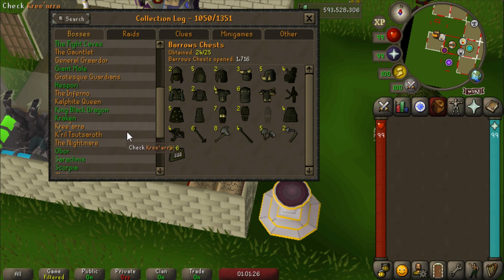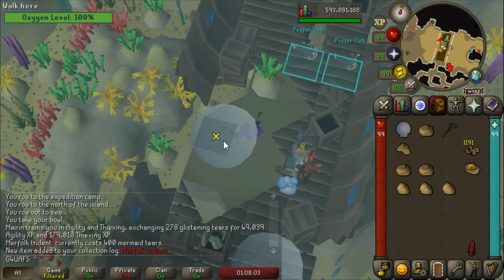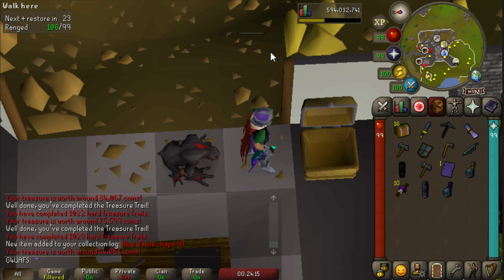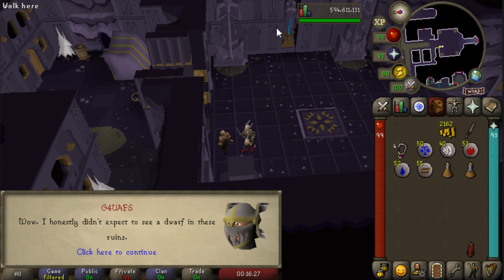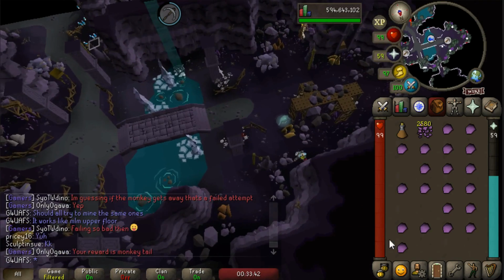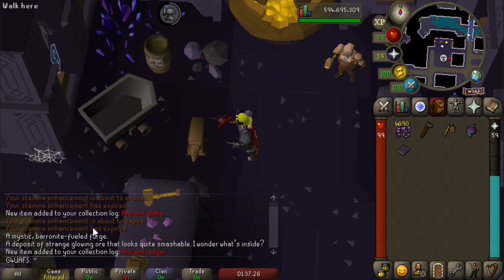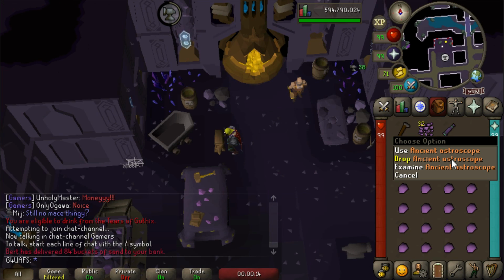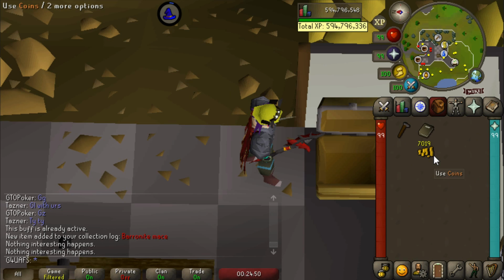Collection Log Completionist (#63)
Join the CC "G4UAFS"!Join the CC "G4UAFS"!